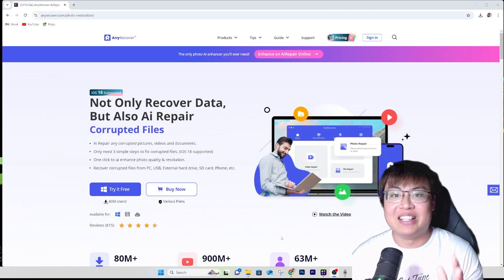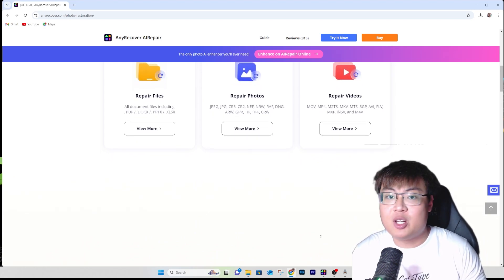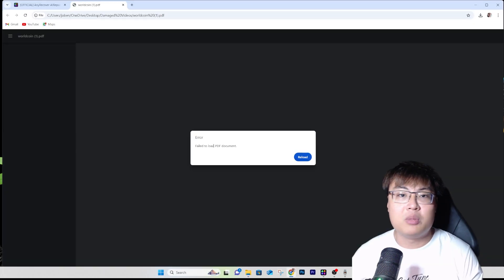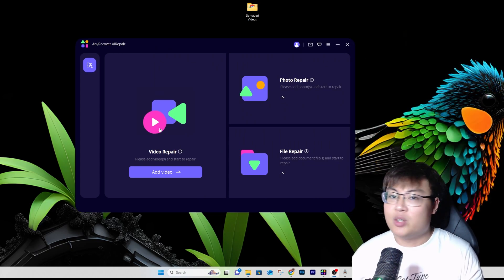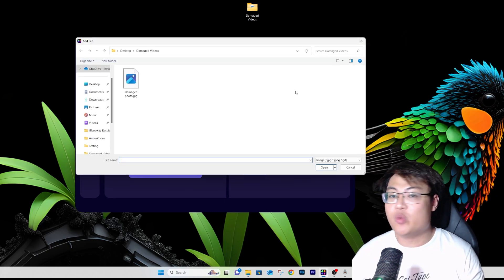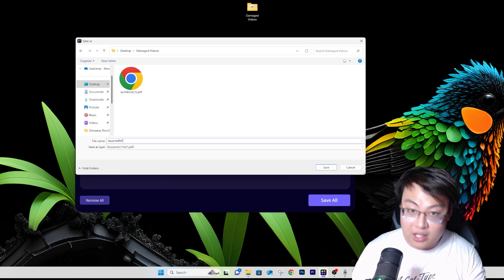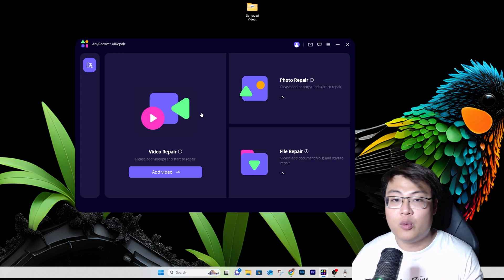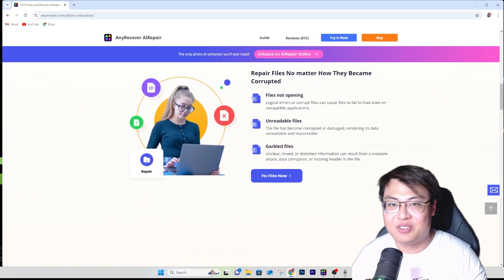Easily Recover Corrupted & Damaged Files on PC | Best Recovery Tool -AnyRecover AIRepair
Struggling with lost or damaged files on your Android device? With AnyRecover AIRepair, you can easily recover your most important data, no matter the cause. Whether you've lost photos, videos, contacts, WhatsApp messages, or other vital files, this powerful recovery tool supports over 6000 Android devices, including those running Android 15.

No backup? No problem. AnyRecover AIRepair works without rooting your device, offering a seamless solution for all your data recovery needs. From retrieving files from Google Drive backups to recovering data from broken phones, AnyRecover AIRepair is your go-to tool for restoring lost information quickly and efficiently.